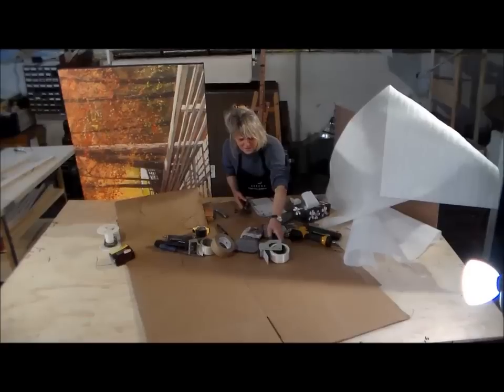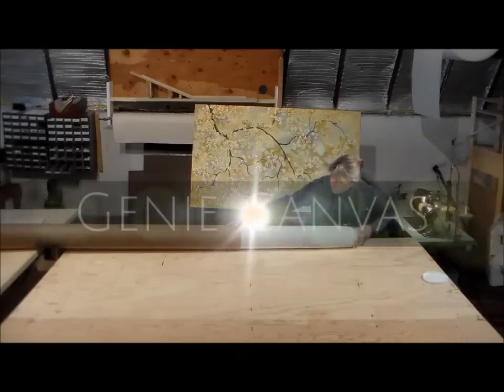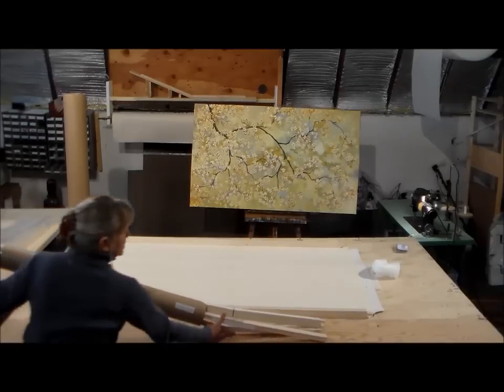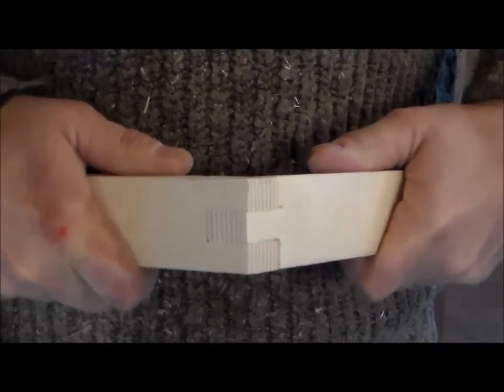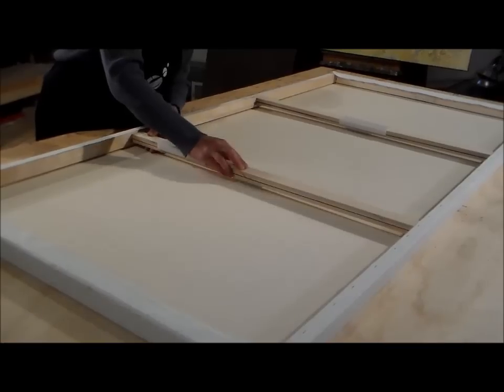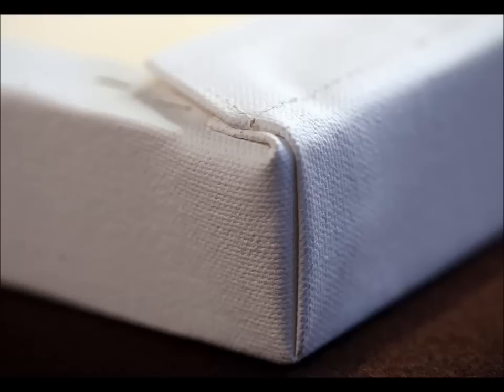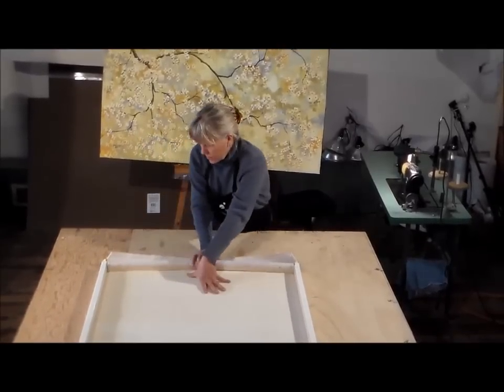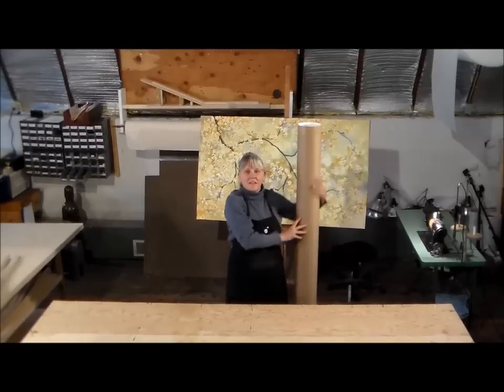Genie Canvas - How To Paint And Ship Large Artwork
See how you can save lots of time and money with a Genie Canvas.  Artists save big shipping artwork with Genie Canvas. Genie Canvas comes with everything you need to assemble and use your canvas, pack it for shipping, and hang your painting at its destination.

Genie Canvas
Comes in its own reusable packaging.
Includes an inner tube to safely roll your painting.
Protective padding prevents scratching and damage while the painting is shipped.
A hanging wire is also included with each Genie Canvas.
Reuse Genie Canvas packaging to send your art to patrons or galleries!